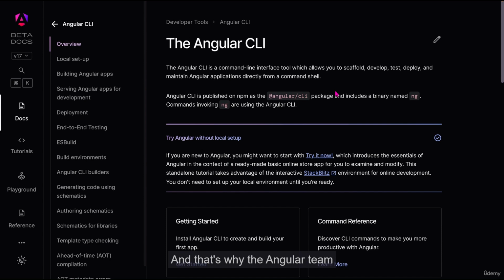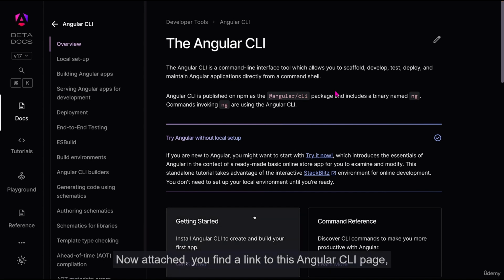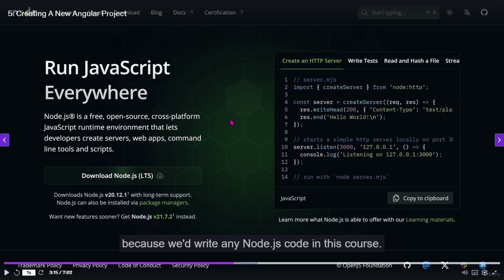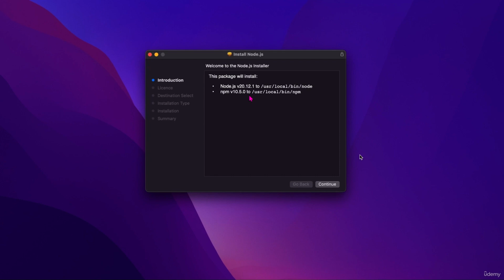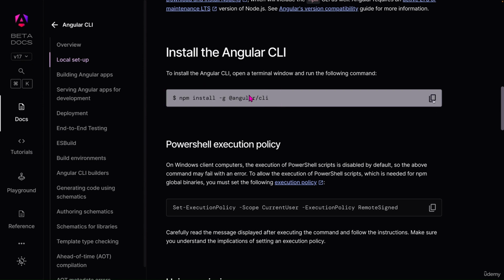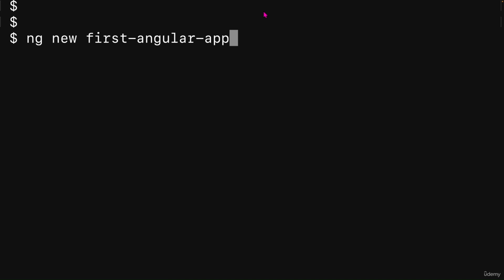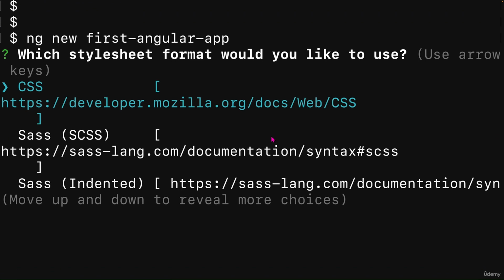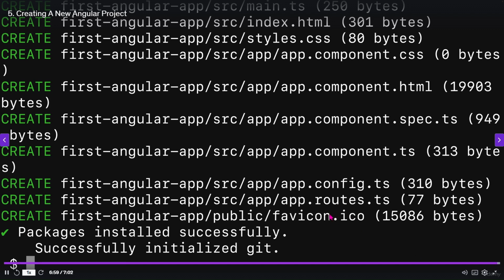part1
Learn modern Angular, including standalone components & signals from the ground up & in great detail!
Learn how to send HTTP requests, implement routing, authenticate users or handle complex forms - and much more!
Fully understand the architecture behind an Angular application and how to use it
Learn TypeScript, a modern JavaScript superset, along the way
Create single-page or fullstack applications with one of the most modern JavaScript frameworks out there
Use the gained, deep understanding of the Angular fundamentals to quickly establish yourself as a frontend developer